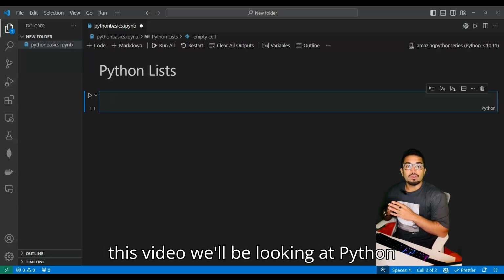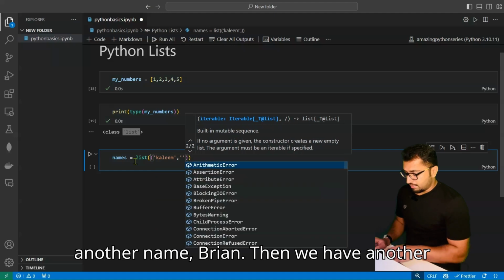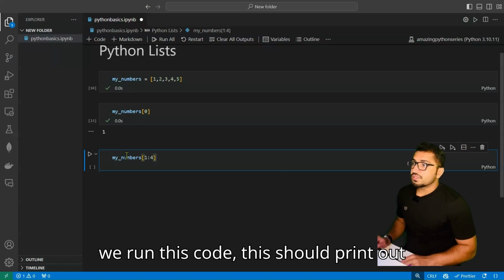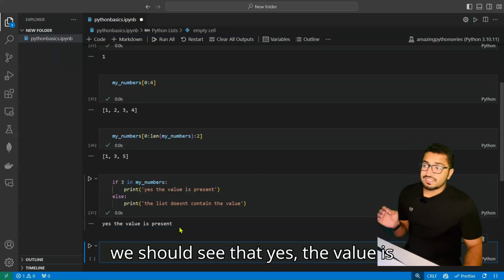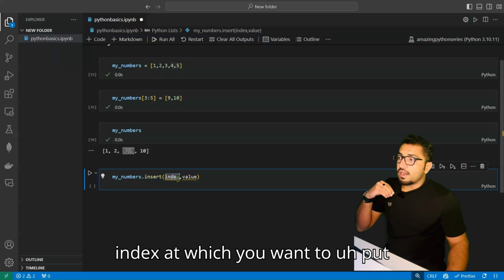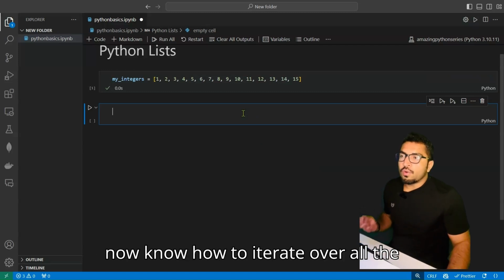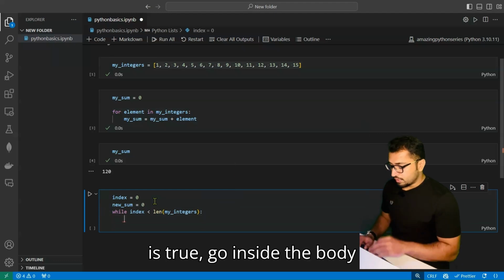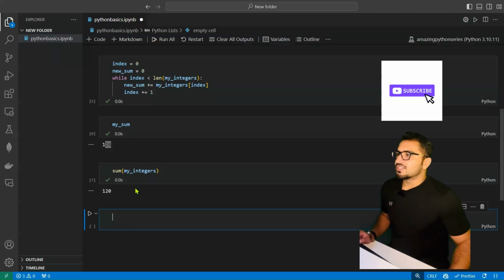#4 Python Tutorial for Beginners | Lists in Python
📚 Learn Python Lists | A Complete Guide to Working with Lists in Python

In this video, we'll dive deep into Python lists! Whether you're a beginner or looking to brush up on your Python skills, this tutorial will walk you through everything you need to know about lists in Python, from creating them to using powerful built-in methods.

We'll cover:

1) How to create and modify lists
2) Access Methods for Items from list
3) List slicing
4) Adding elements in list
5) remove element from list
6) Iterating over lists
7) Much more

By the end of this video, you'll have a solid understanding of how to work with lists in Python and how to use them effectively in your projects.